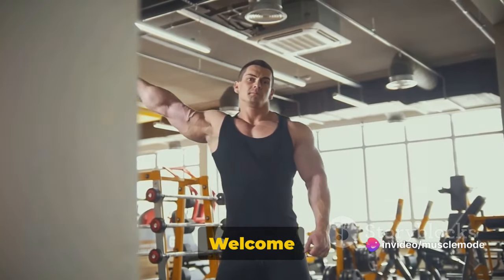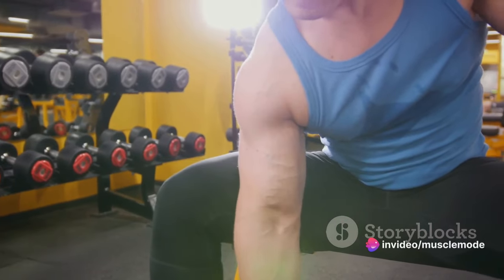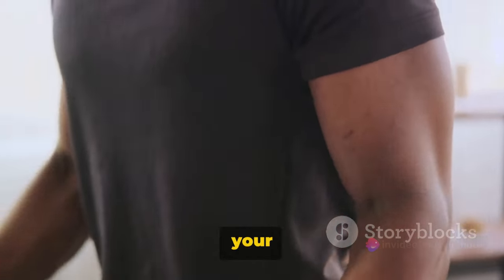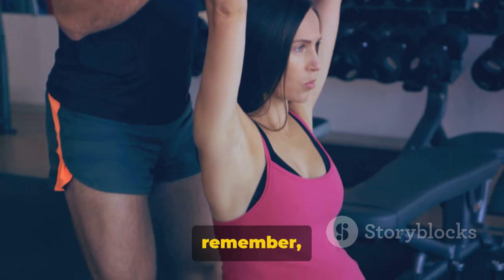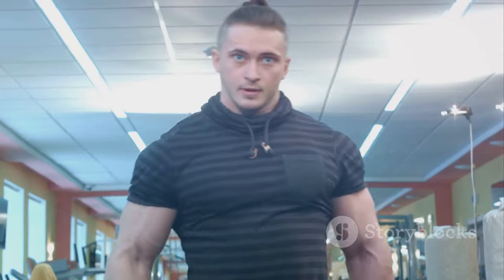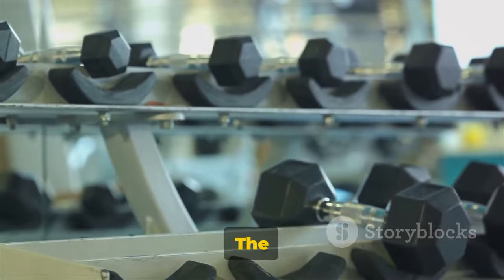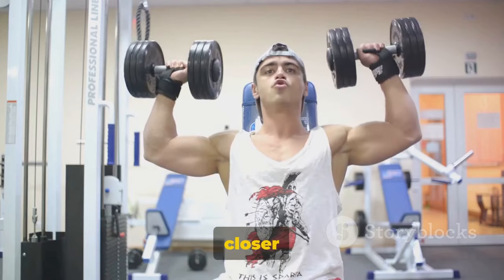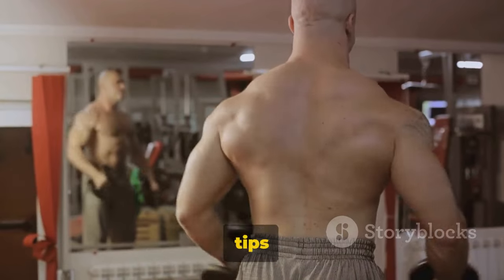30 Minute Biceps Workout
Welcome to our 30 Minute Biceps Workout! Get ready to pump up those guns with these four dynamic exercises:

Exercise 1: Dumbbell Bicep Curls
Watch our demonstrator nail the dumbbell bicep curls with finesse. Follow along and aim for 3 sets, targeting 7-15 reps per set. Let's sculpt those biceps!

Exercise 2: Dumbbell Hammer Curls
Next, we're diving into dumbbell hammer curls. Check out the video for proper form and then complete 3 sets, aiming for 12-15 reps per set. Let's strengthen those biceps from all angles!

Exercise 3: Dumbbell Alternating Bicep Curls
Now it's time to alternate those bicep curls. Watch closely and then complete 3 sets, targeting 8-12 reps per set. Keep those biceps engaged and feeling the burn!

Exercise 4: Dumbbell Alternating Hammer Curls
We're finishing strong with alternating hammer curls. Tune in to see the proper technique, then push yourself through 2 sets, doing as many reps as you can manage. Let's maximize those gains!

Remember to maintain proper form throughout each exercise and listen to your body. Get ready to feel the burn and watch those biceps grow. Let's crush this workout! 💪🔥